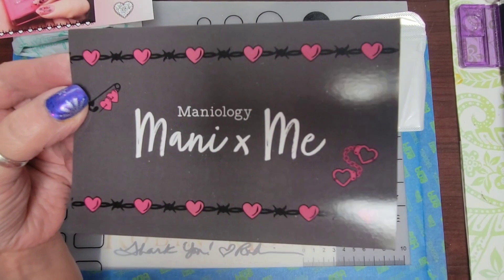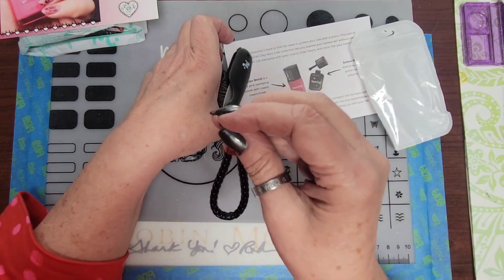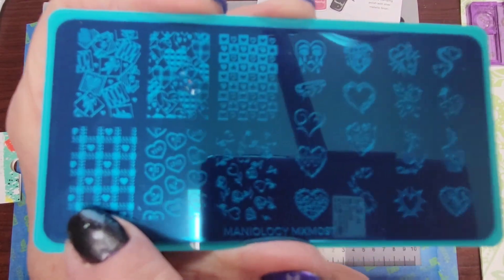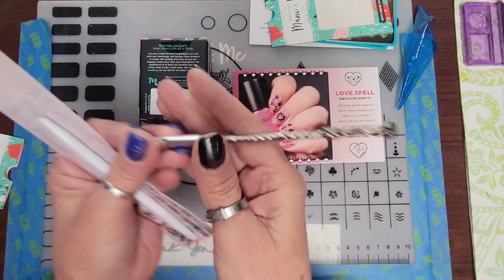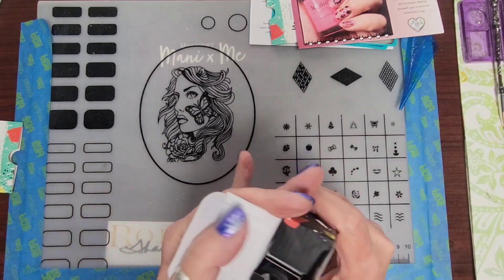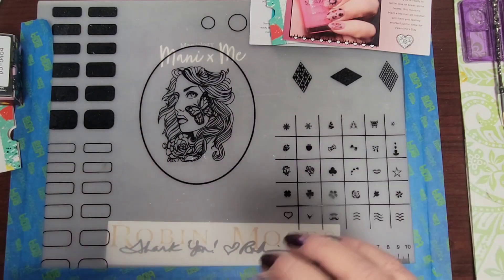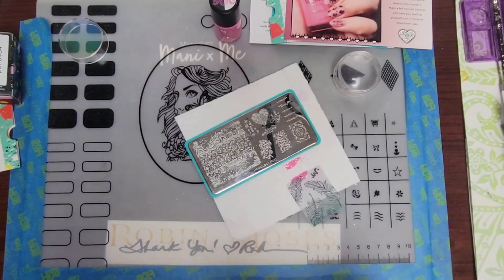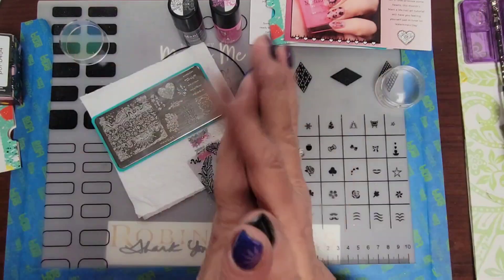Maniolgy Mani x Me January 2023 (that rhymes)&Channel Announcement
Maniolgy Ambassador Code NeverNaked10